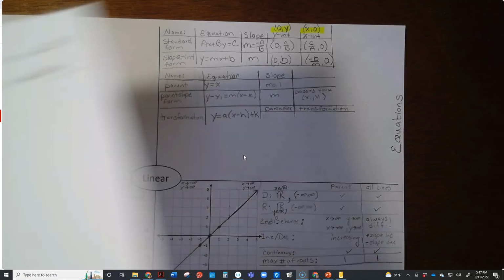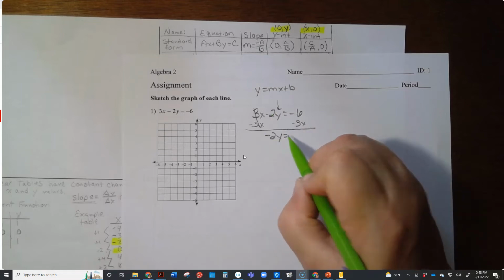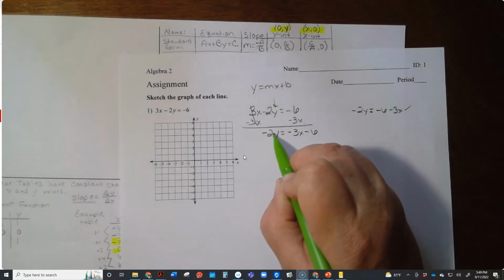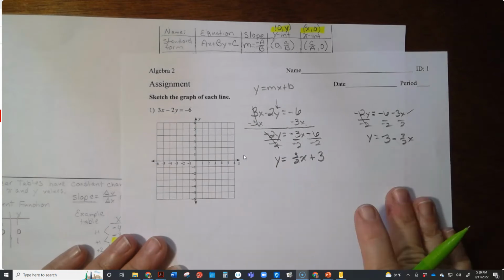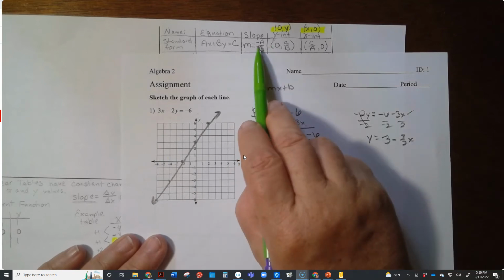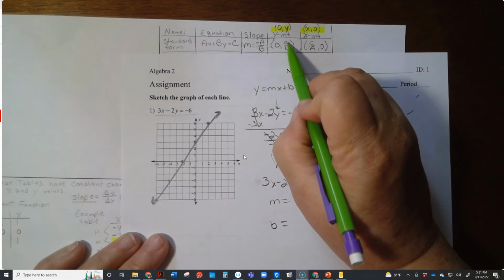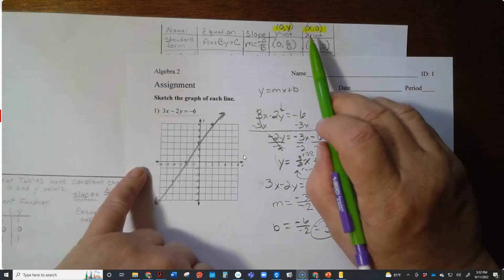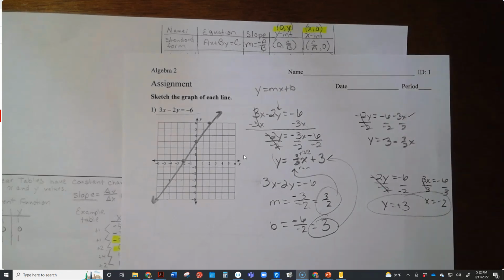Starting with Standard form